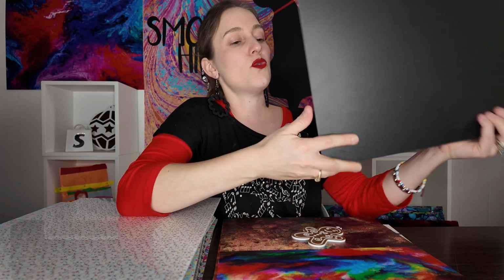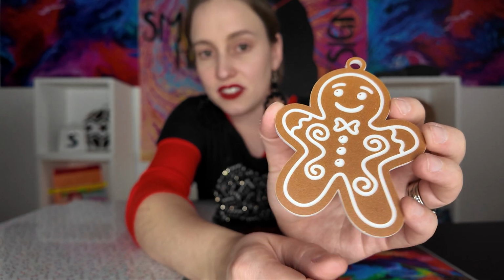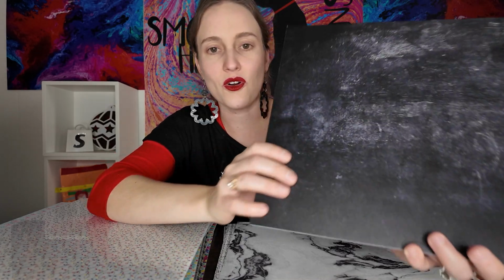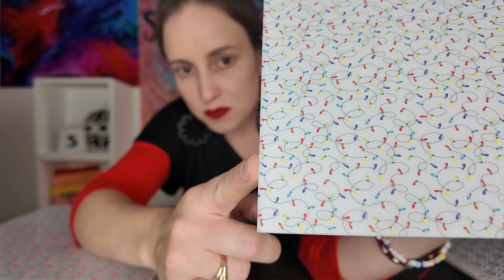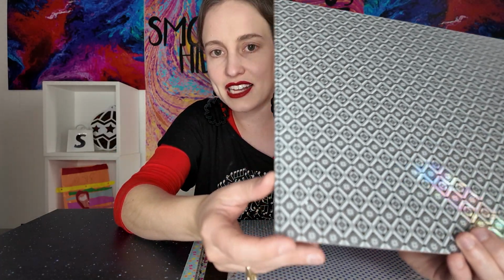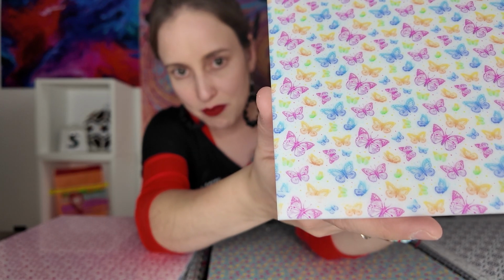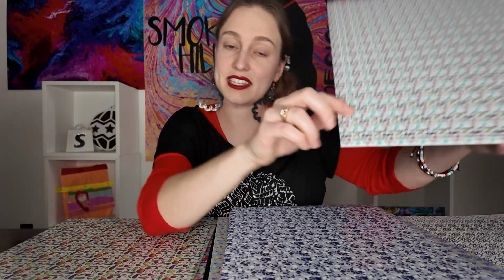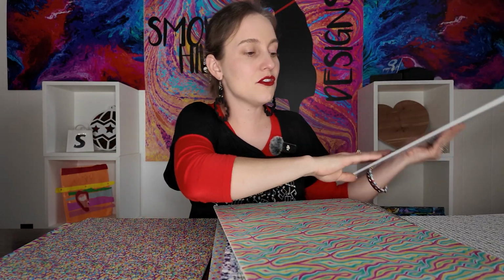All About White Acrylic PatternPly | Smokey Hill Designs